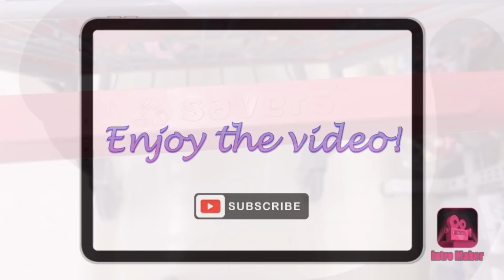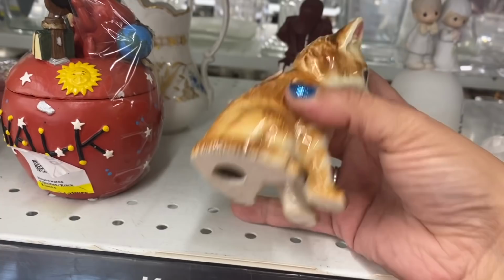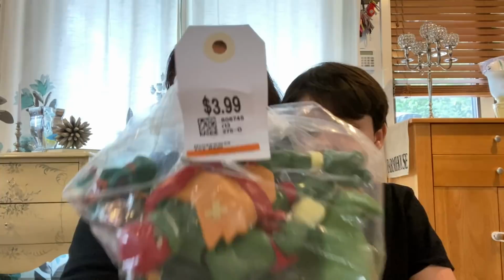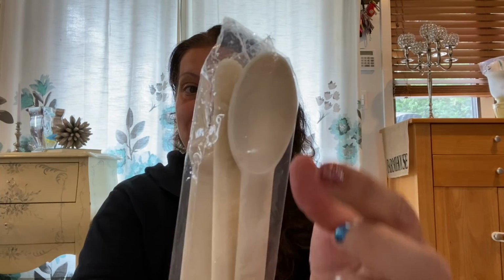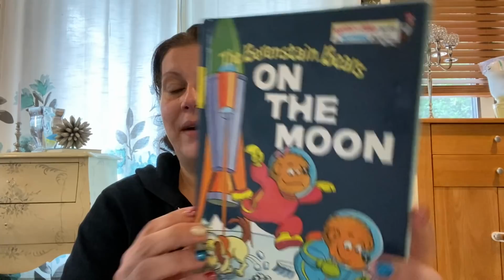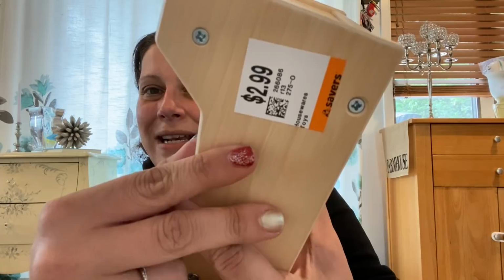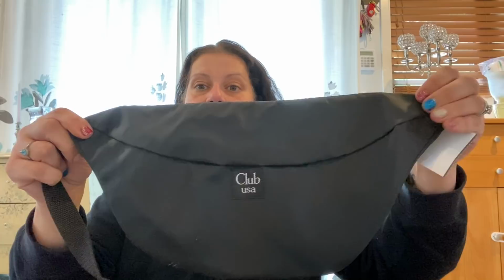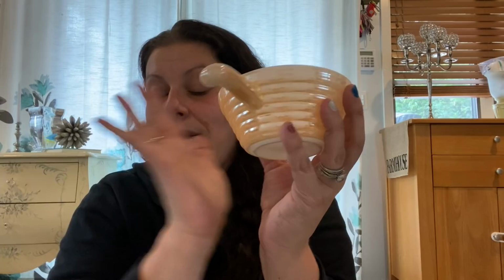Thrift Store Haul & Walkthrough! 🛒🛍Come, let’s look!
Hey everyone thrift store haul (savers) walkthrough and haul for you today!

Let’s see what we find!